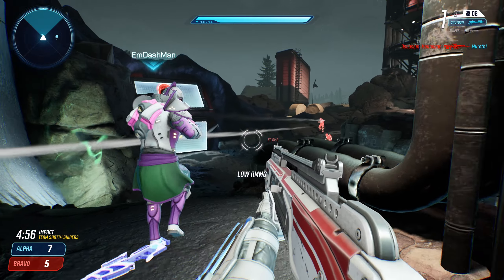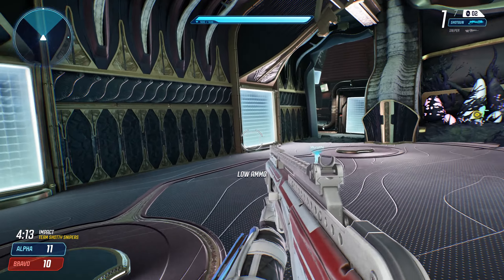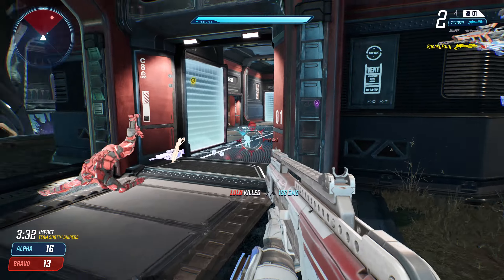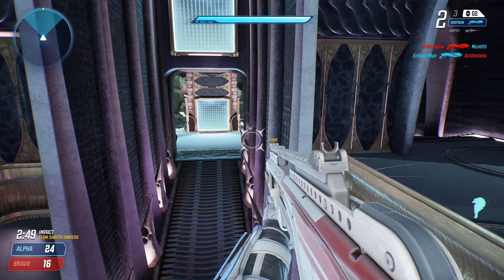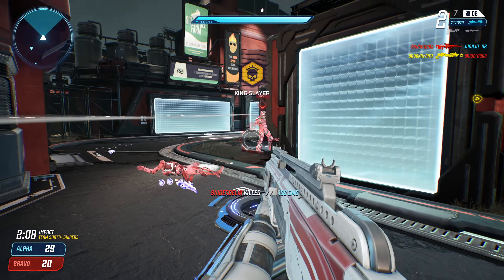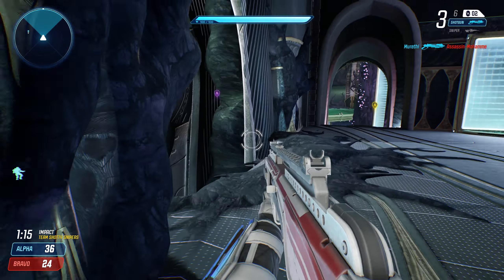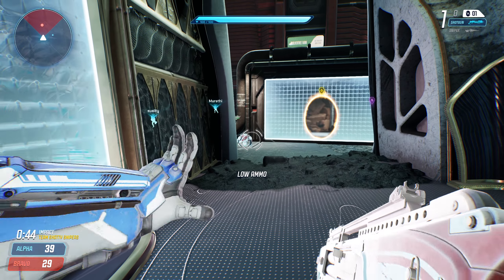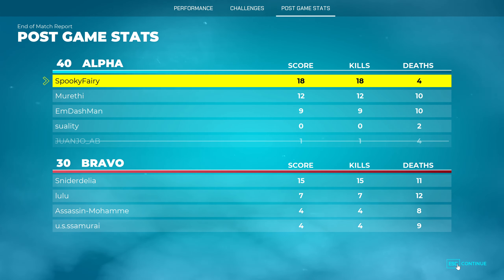Best Multiplayer Shooter to Play in 2022 is a 2019 Shooter that Tops Everything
I wish I had played Splitgate earlier, a 2019 release free-to-play multiplayer shooter that combines portal mechanics with FPS for multi-dimensional dynamic combat. I found it better than many 2022 released FPS games like Halo Infinite, Battlefield 2042,  Call of Duty Vanguard, Overwatch 2 beta, Valorant and others, especially for casual FPS players.

Even now in 2022, after discovering it myself lately, it's the best FPS gameplay experience I've endeavor for a long time.  2022 has been disappointing for me when it comes to first-person shooters. If you are bored with some of the boring shooter games that were released in 2022 (**cough** Battlefield 2042) and looking for a TOP first-person shooter game and you haven't played Splitgate, make sure to check it out!

Available on PlayStation 4, Xbox One, PlayStation 5, Xbox Series X and Series S, Microsoft Windows, and Linux.